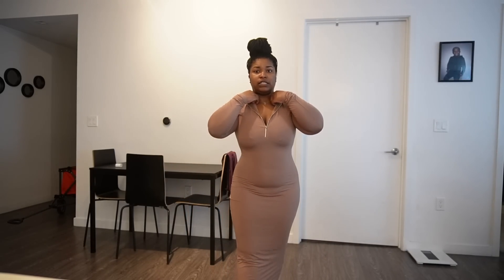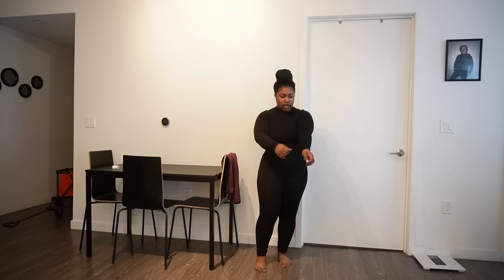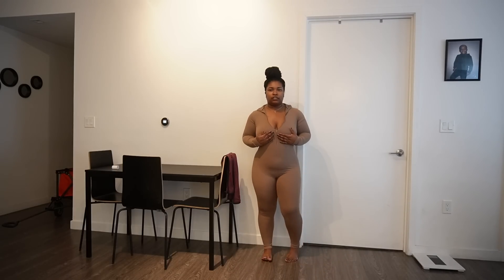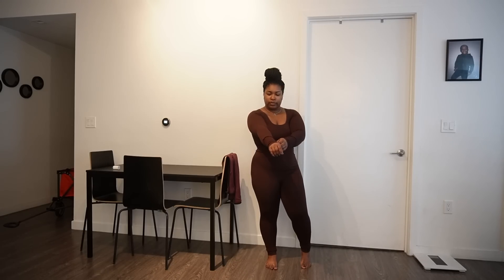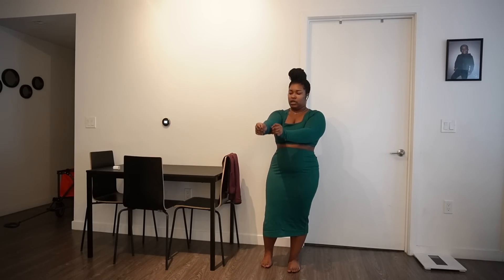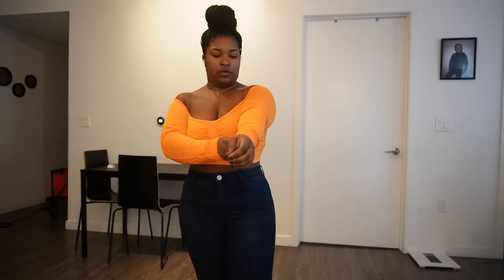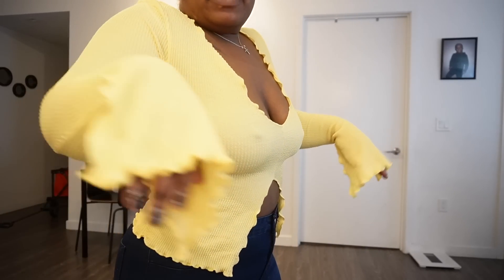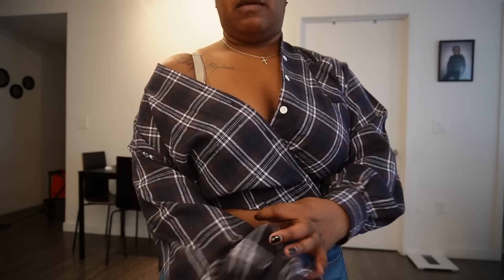Curvy Fashion Nova X Shien Try On Haul .....